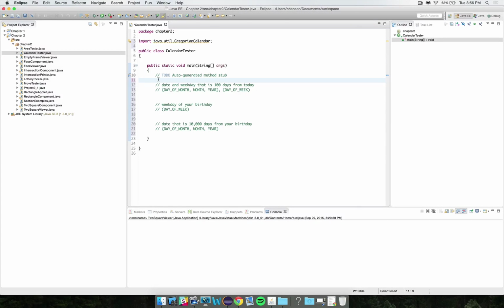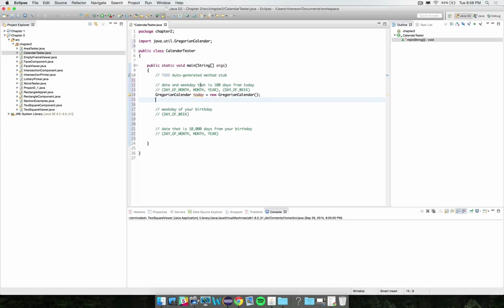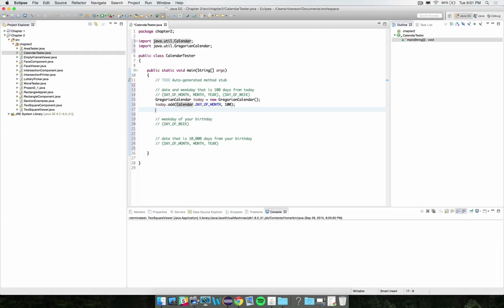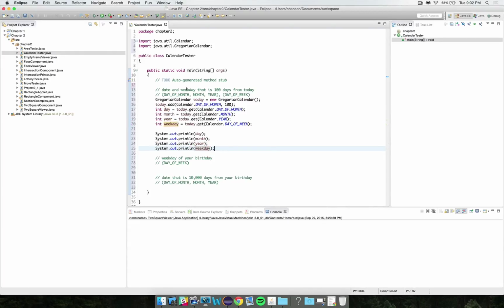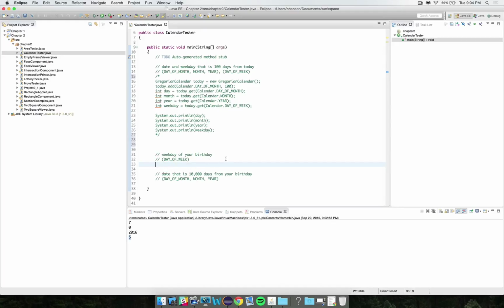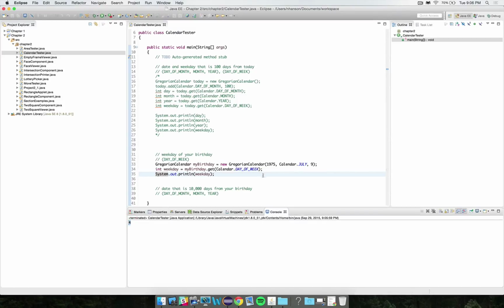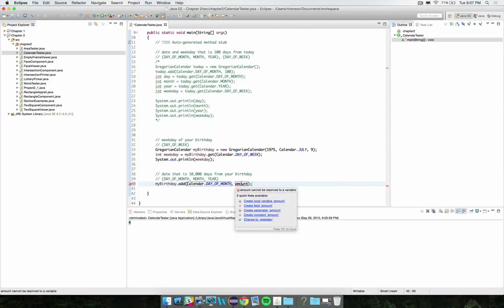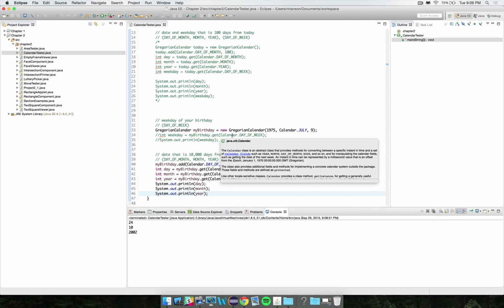APCS Ch2 Solution Project 2.1